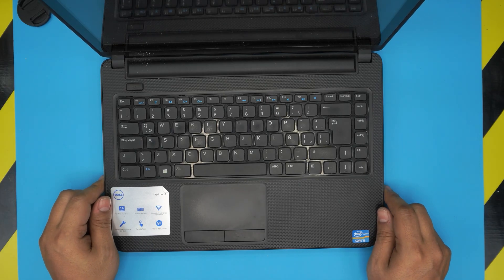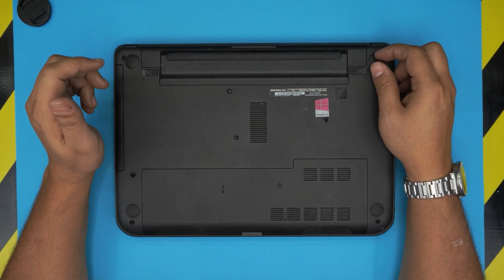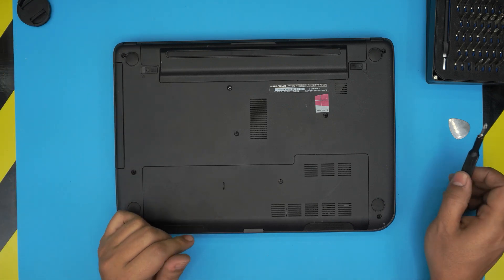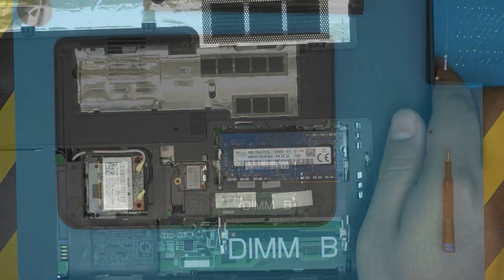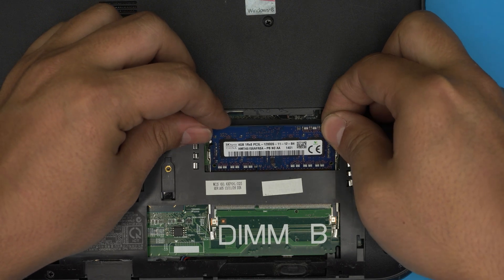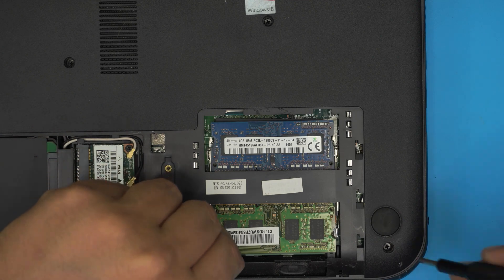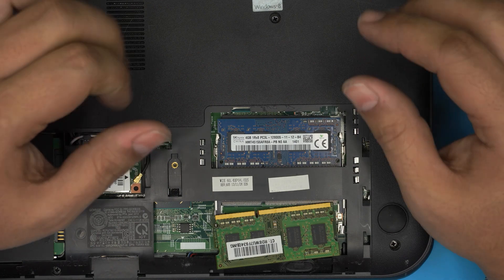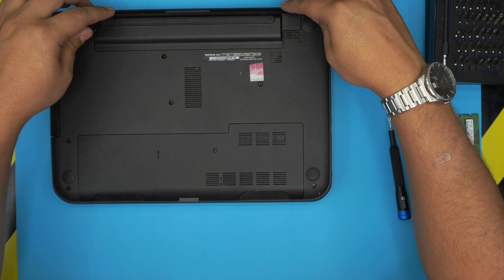Dell Inspiron 14 3421 Ram Upgrade 💻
In this video i will show you how to upgrade ram for Dell Inspiron 14 3421 💻 laptop STEP By STEP.

› Bitcoin: 1Gc6ekScTjvcnSHoFGvu7nbBo3cyYzfsAL
› Ether (ETH): 0x9dd9F855DAE0586980Ef7786E53e4E275BdC6985
› Litecoin (LTC): LTFQ14vaan4Fc3QqW3cn4NnWV7cvgrXWhk
› Bitcoin cash (BCH): qp4mecuy2q2rqvctdpuv5m0m05y6r8g64c3a48gf78
› TrueUSD (TUSD): 0x9dd9F855DAE0586980Ef7786E53e4E275BdC6985
› XRP (ripple) : rNBVHSfb3iZXYaWm491zVBzYfaxnNnAoCs
› Doge coin: DGspV9CkUqYJUb4ygNVz4aekmgmq5i12Pe